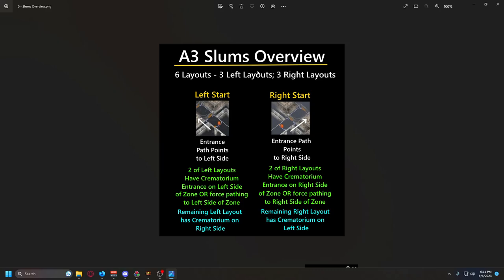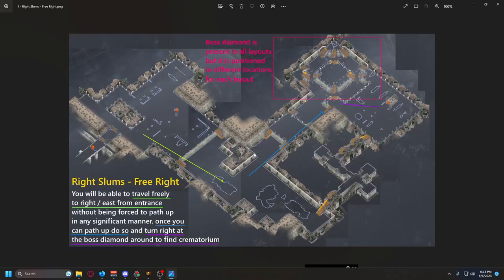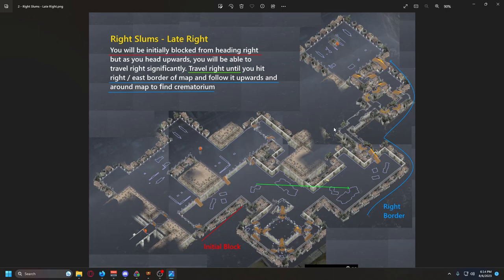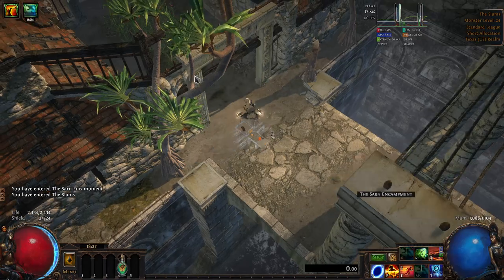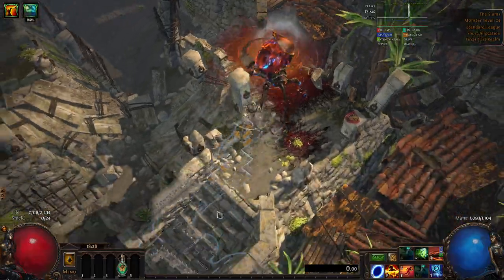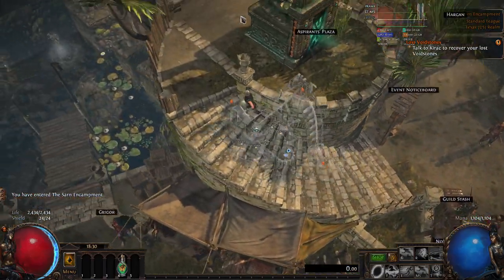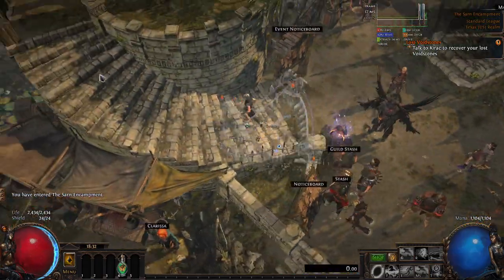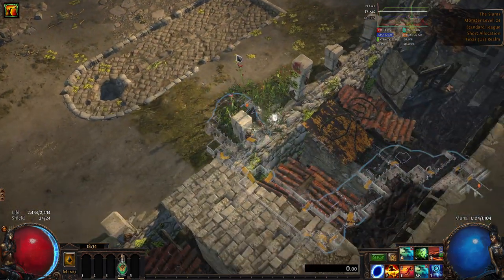Slums Layout Guide and Walkthrough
This video explains how to learn/read the 6 Slums layouts in a Layout Crash Course. After there is a walkthrough where I run through a bunch of Slums Layouts detailing my read/thought process until we find at least all of the layouts with further explanations about small differences you might see in practice due to RNG in how the layout is generated.

This layout read method was prepared for Exilecon 2023 on behalf of ImExile.

0:00 - Introduction
0:37 - Layout Crash Course
9:47 - Guided Walkthrough